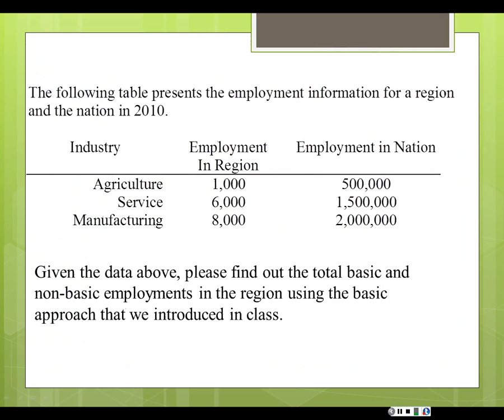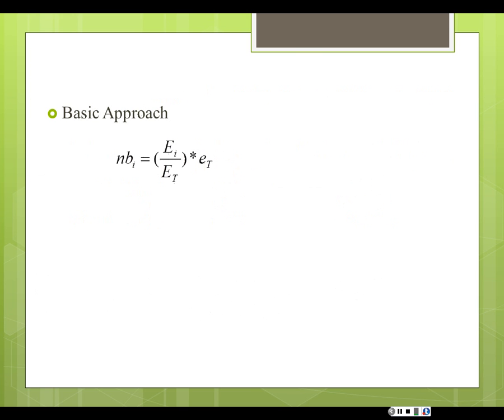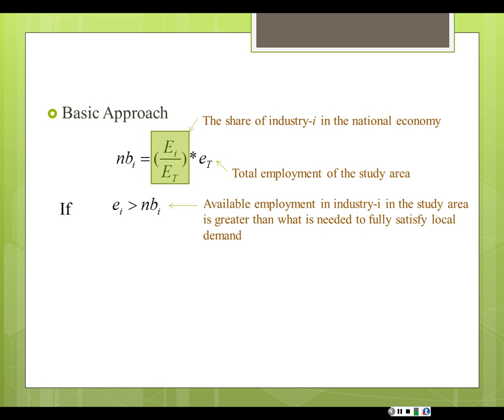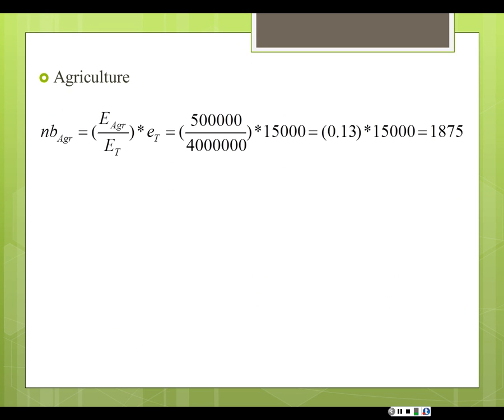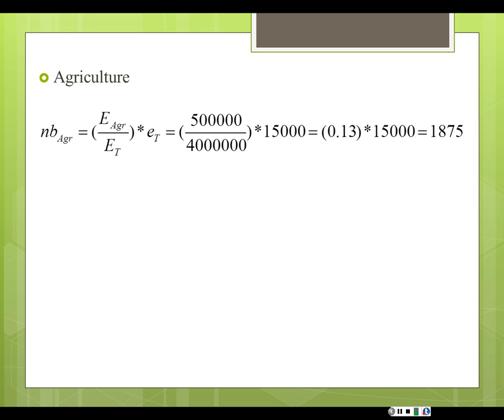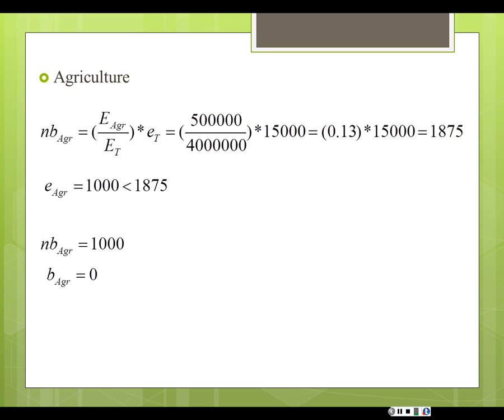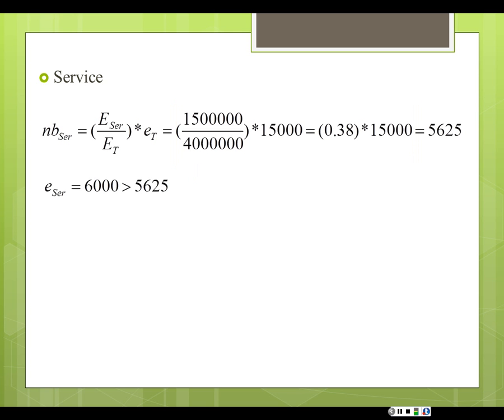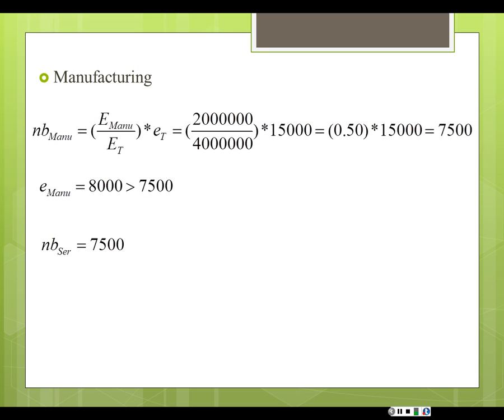Fri, Mar 11, 11 47 AM